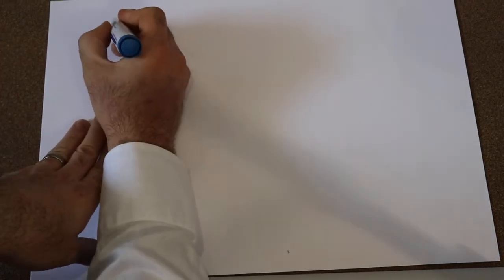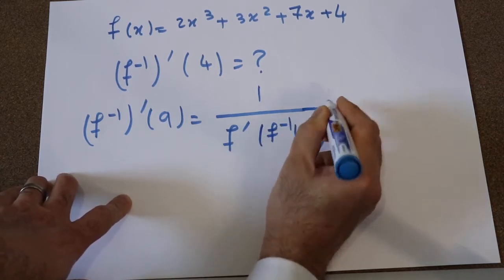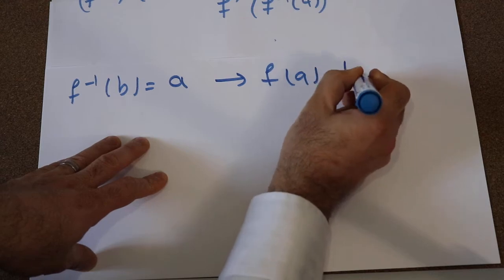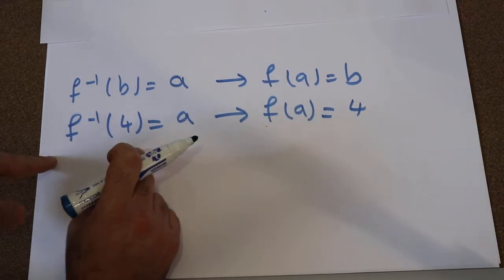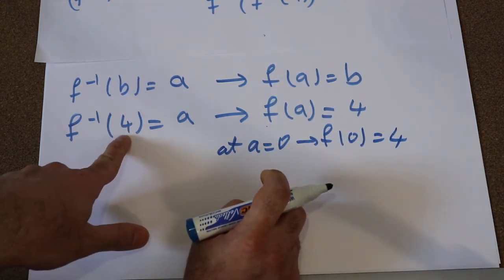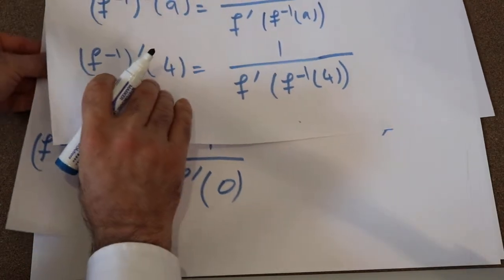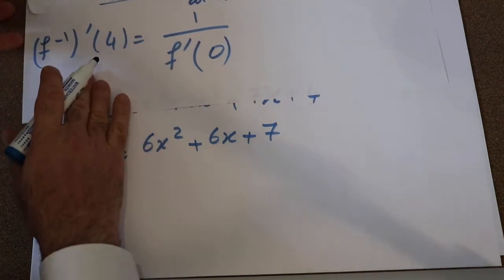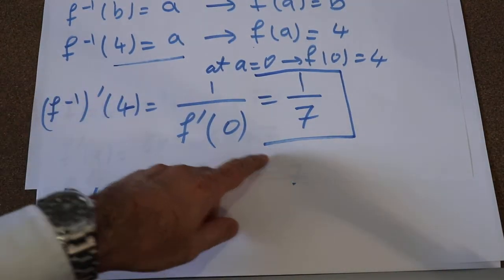Derivative of Inverse Functions - 2x^3+3x^2+7x+4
This video shows how to calculate the derivative of the inverse function of 2x^3+3x^2+7x+4.